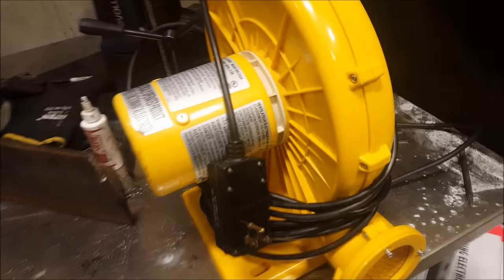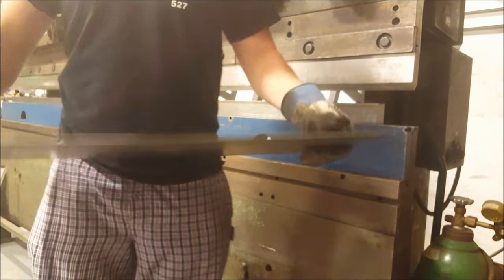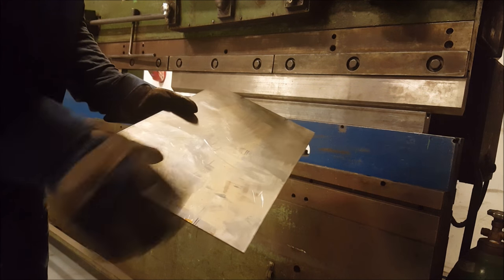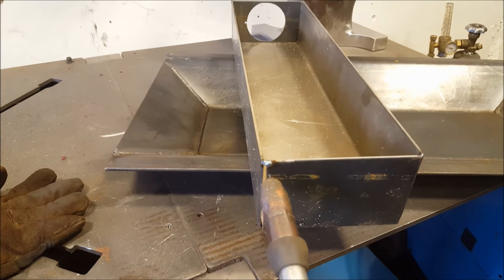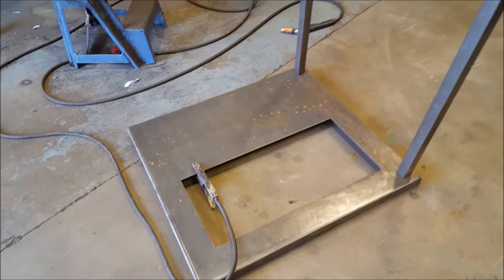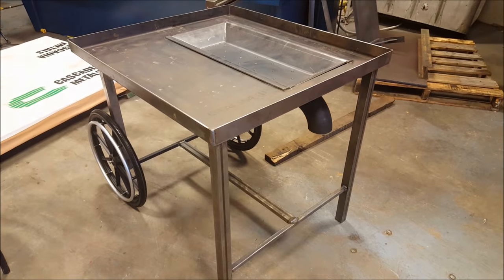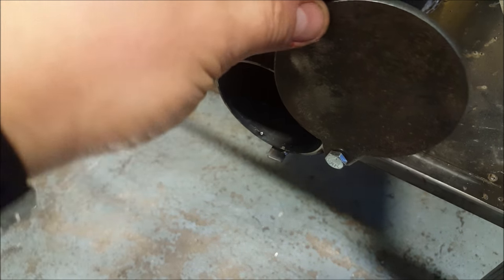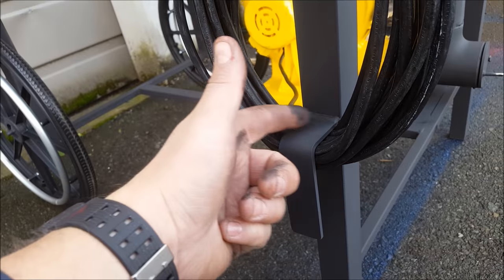Building an Auto Coal Forge for Blacksmith Forging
I build a large bed coal forge from the ground up using steel and a blower.